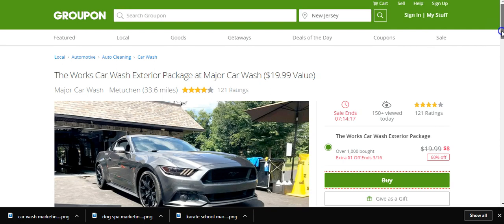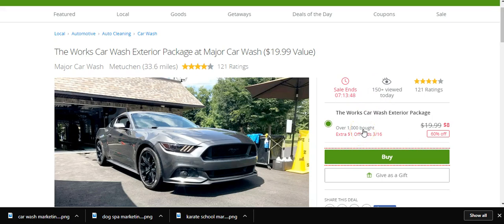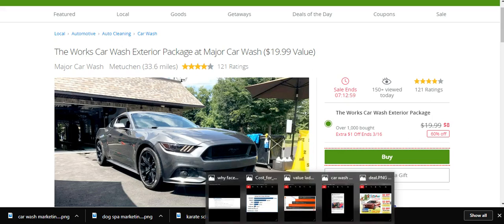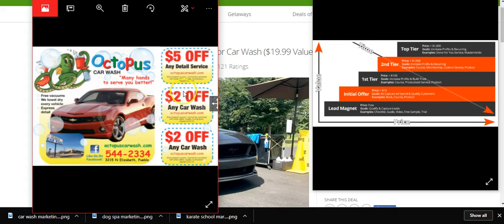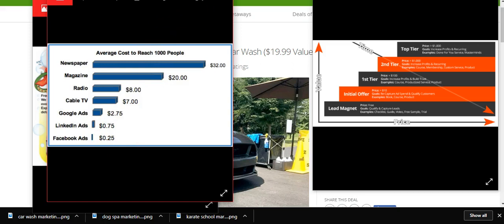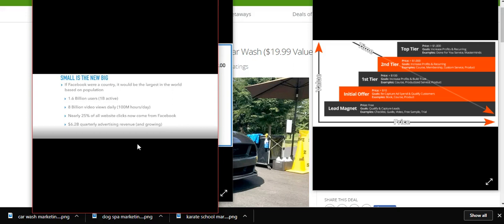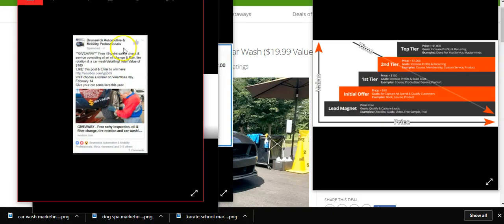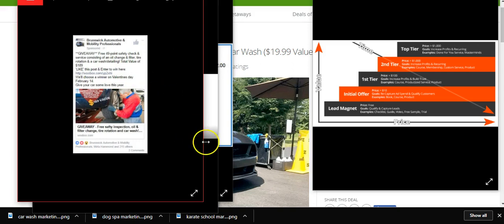Car Wash Marketing-How to Generate More Leads in 2022?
How to Get more customers and generate more leads using Social media Advertising services.

What will you take away from this case study?

Thank you for stopping by and checking out our channel!